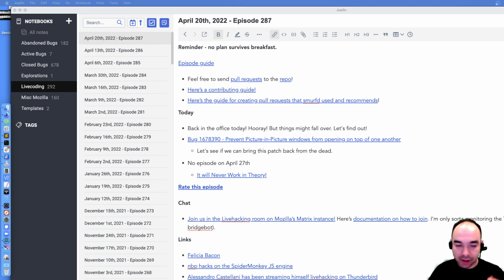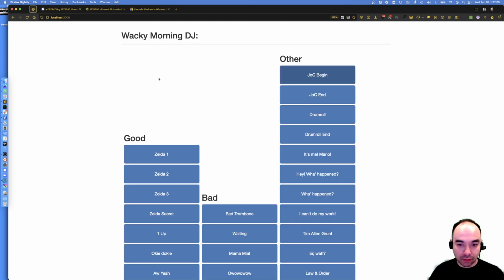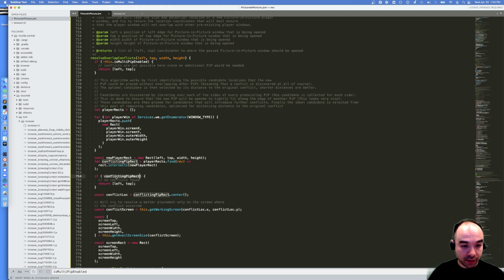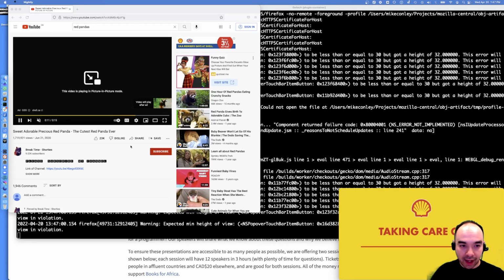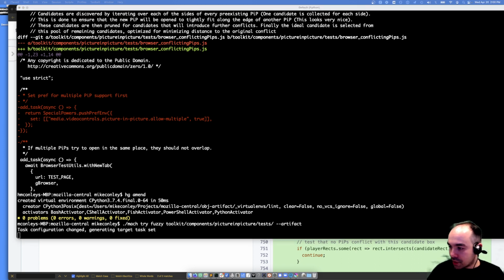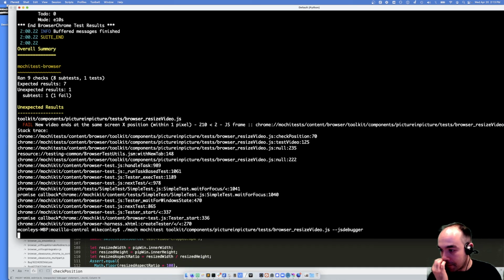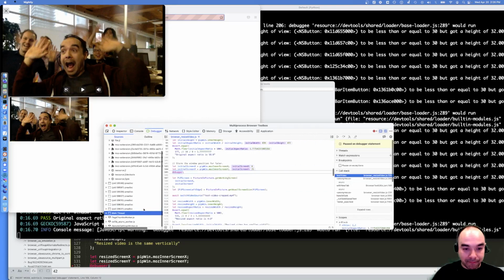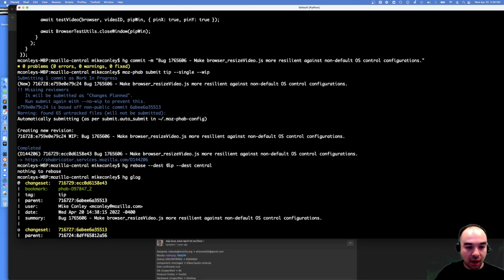The Joy of Coding - Episode 287